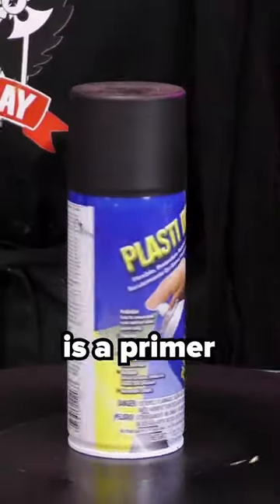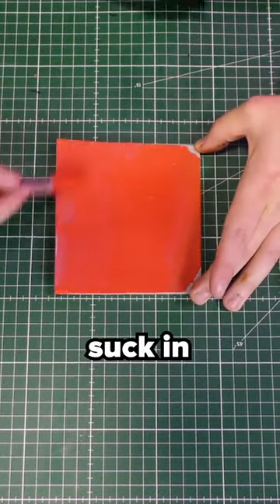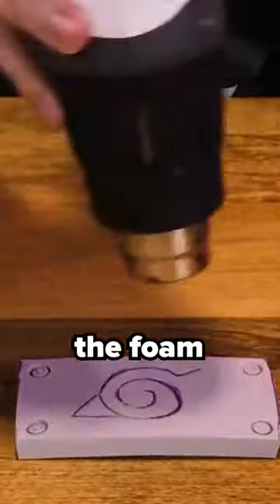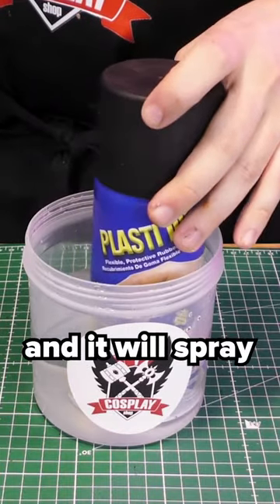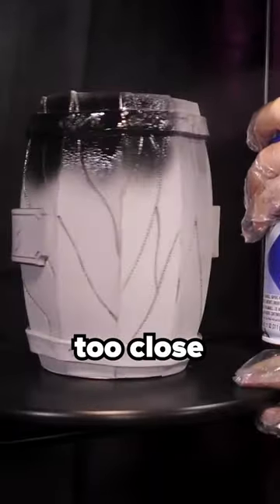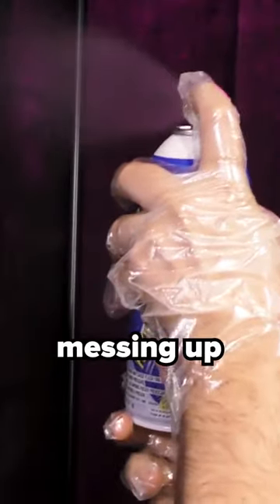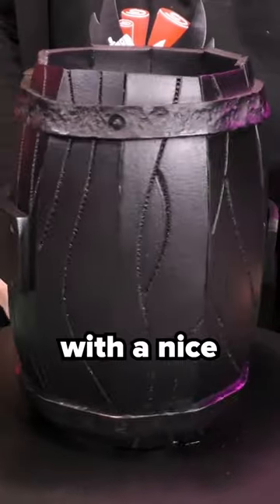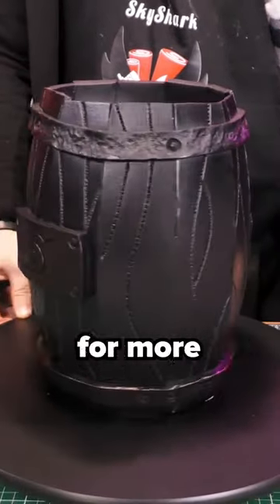The Plasti Dip Primer Basics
By Skyshark